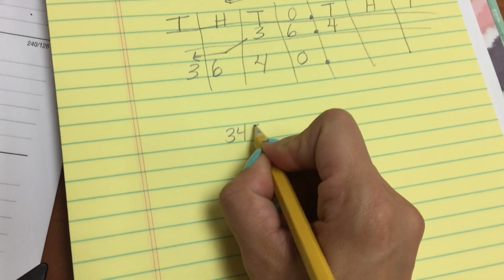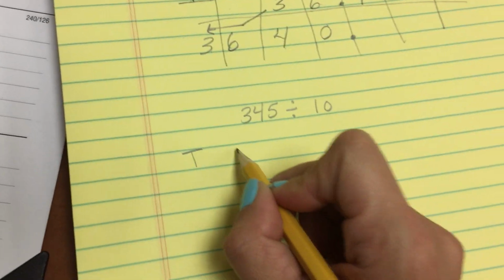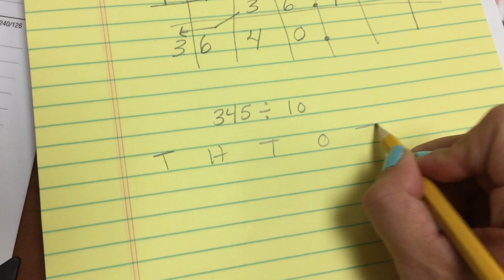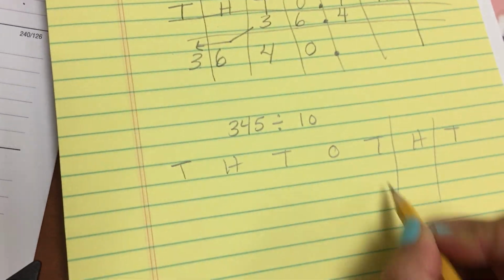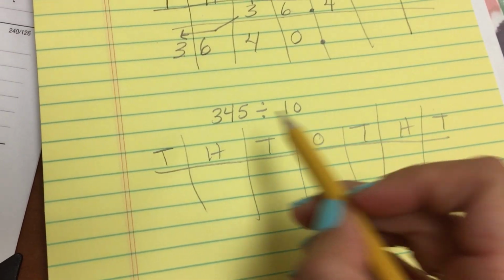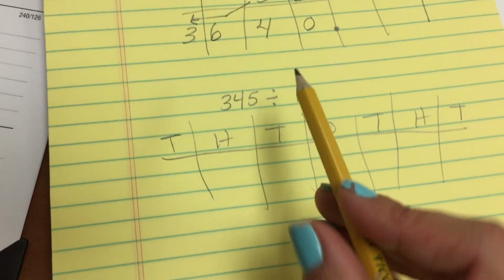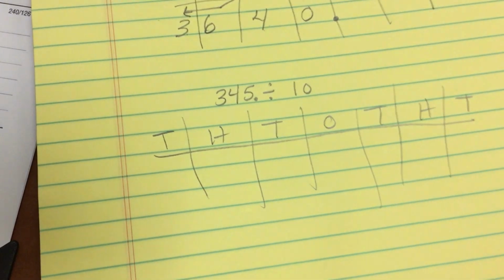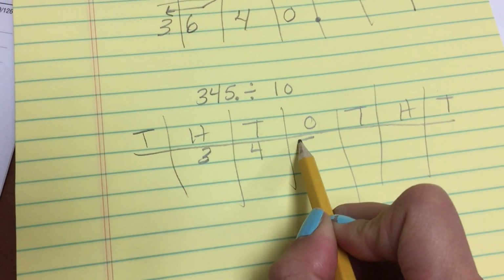Mod 1 Lessons 1 2